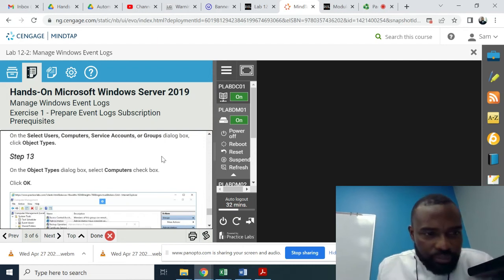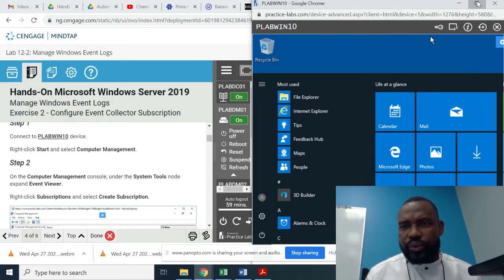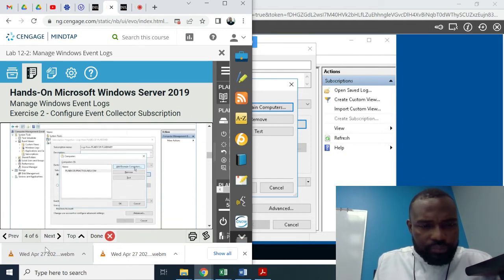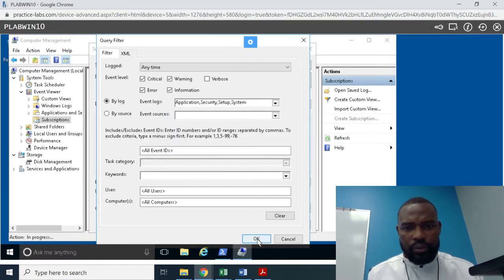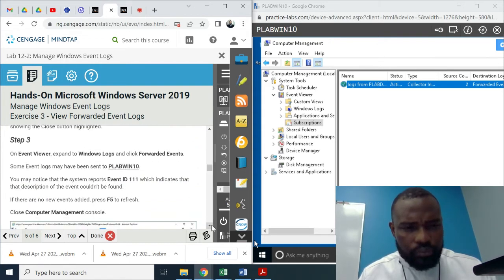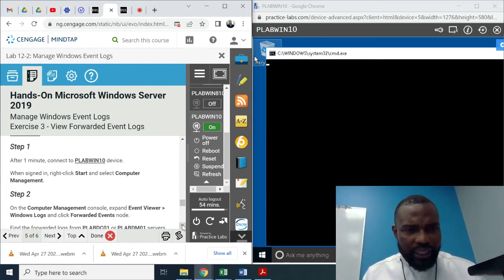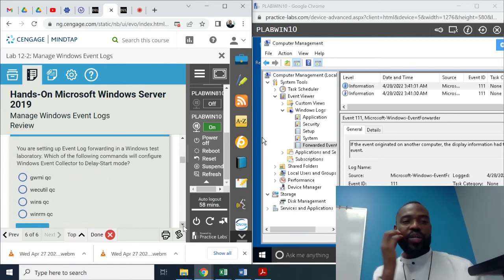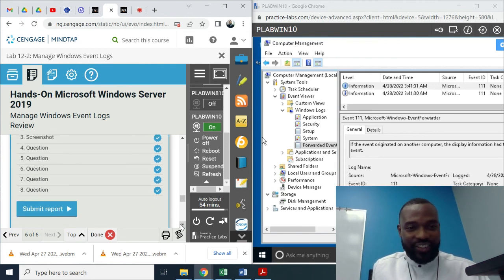CIS221 Lab 12 Part 3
Welcome to the Manage Windows Event Logs Practice Lab. In this module you will be provided with the instructions and devices needed to develop your hands-on skills.